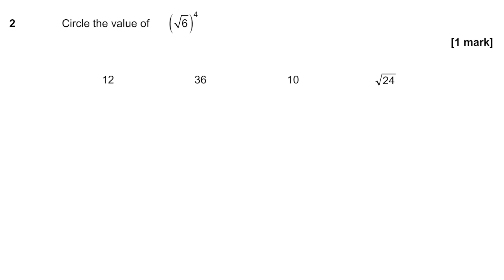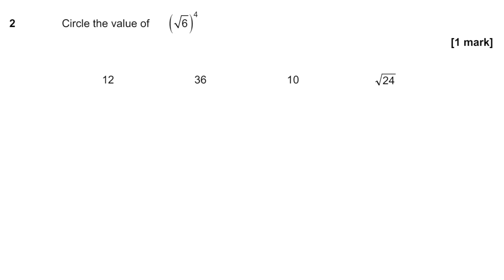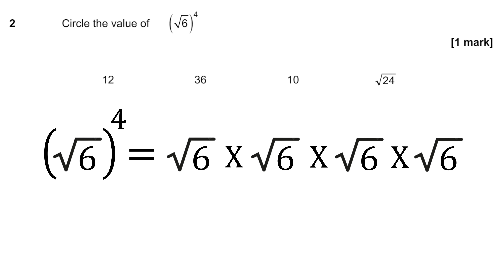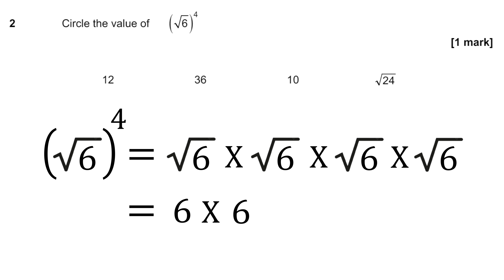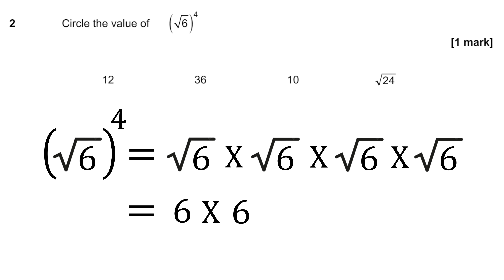Past Paper 1 - Q2) (√6)^4 - Circle The Value Of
GCSE Mathematics - AQA Past Paper - Higher Tier - Paper 1 Non Calculator - November 2022 - Q2